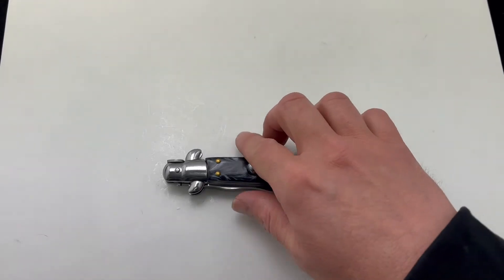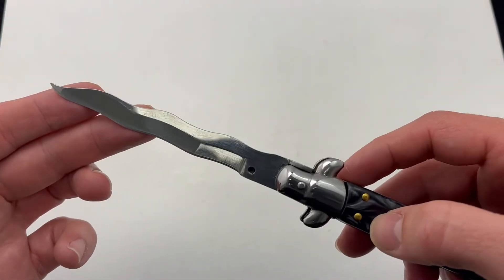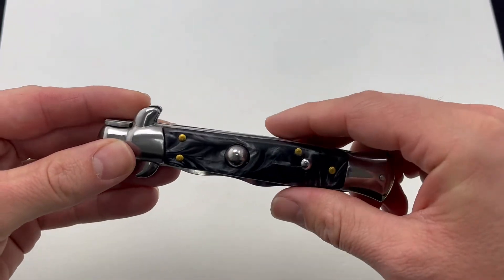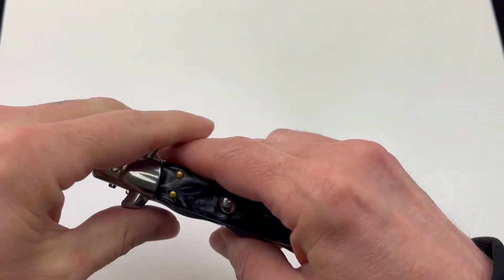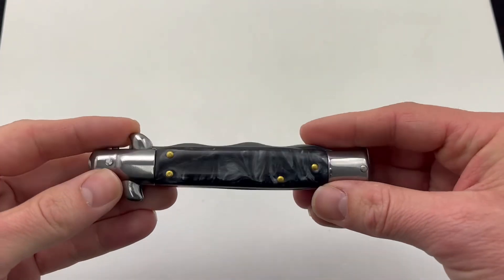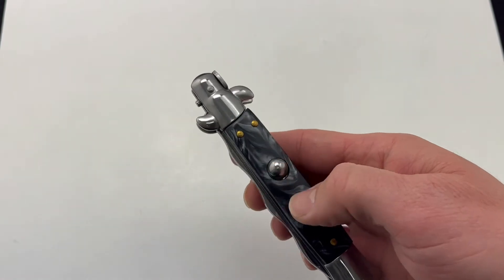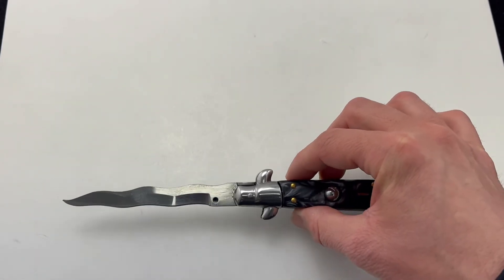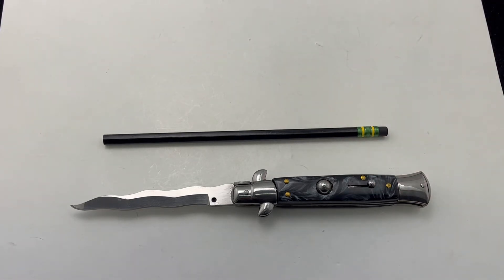Godfather Black Marble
The Godfather automatic knife features classic Italian design action.
 This model has black marble polymer handle scales paired up with a satin finished Kriss style blade.
 The pins are gold finished and the bolsters are satin finished.
 Powerful push-button action pops the blade open with ease. A slide safety on the front keeps the blade closed when you want it to stay that way.